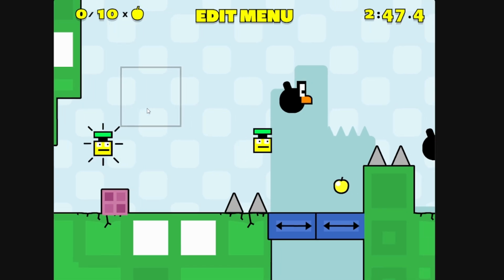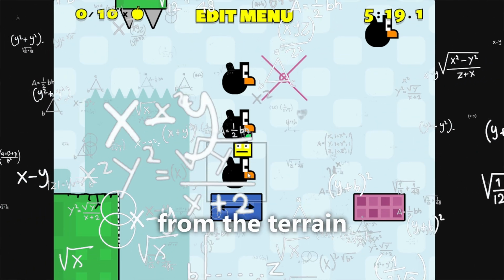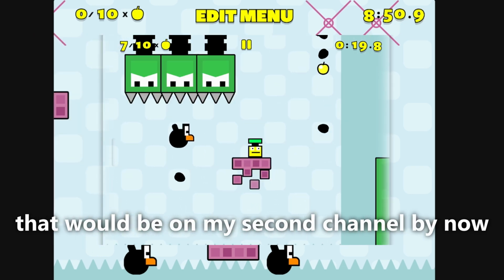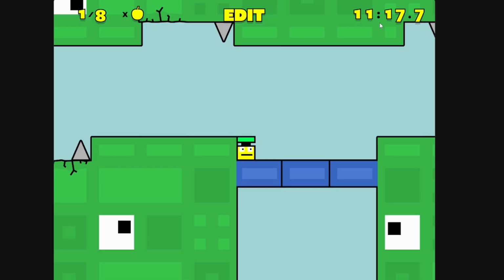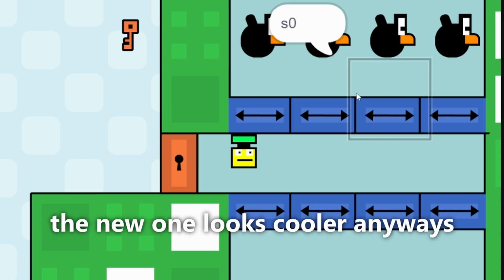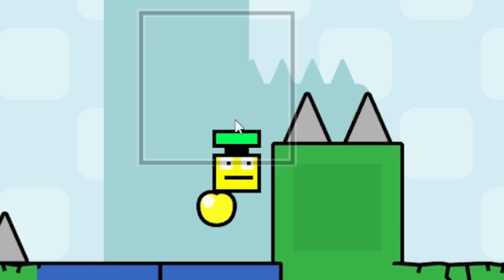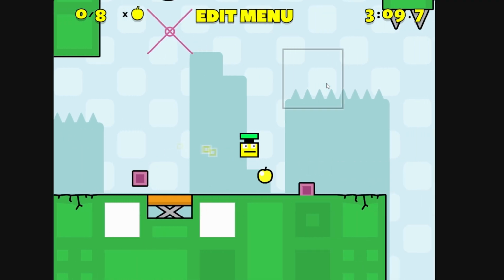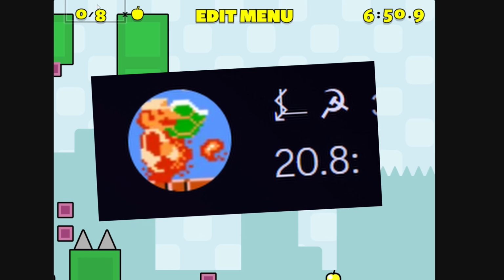BEST Level Design, Yet I HATE THIS (bird reveal)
I made a level with the worst enemy, but the level design was one of the best...?
This is probably the most fun video I've made so far www
Congrats to ⍼ ☭ / scbose for attaining the WORLD RECORD in the secret speedrun in my Discord server!!!

(jaidenanimations to find original ari)